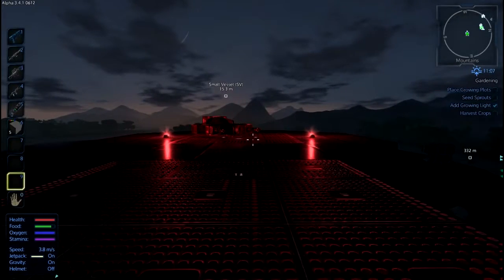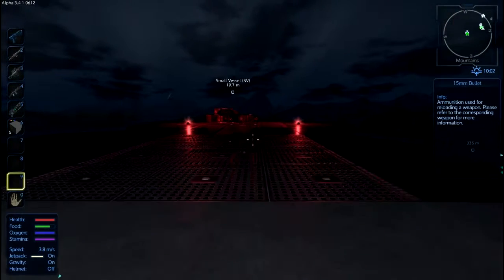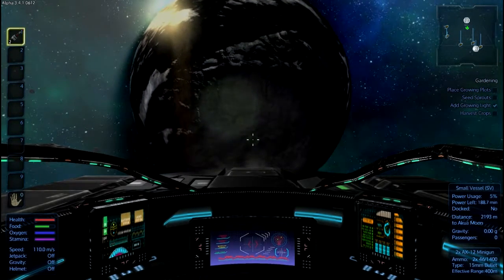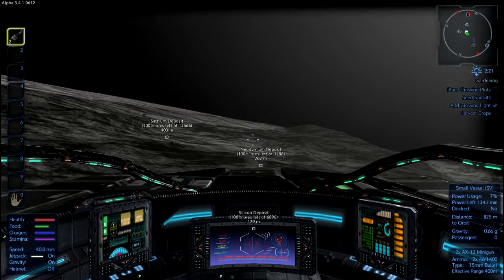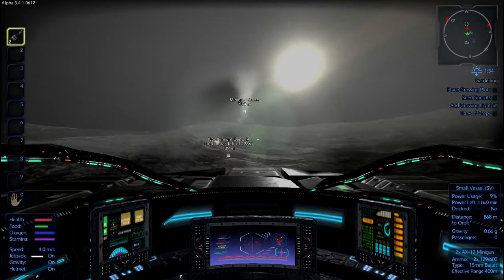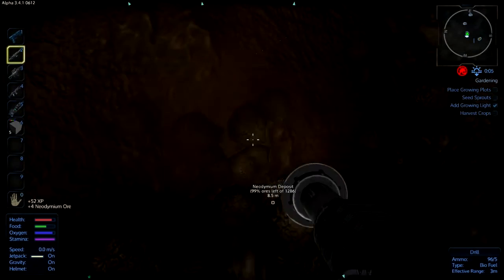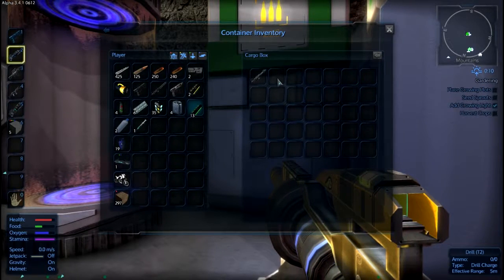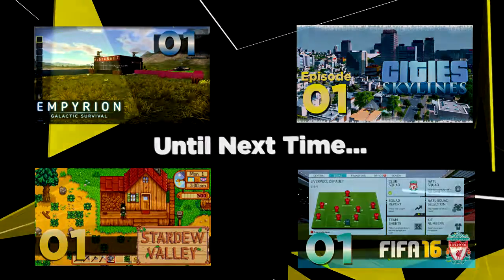Empyrion Galactic Survival - Episode 11 - Akua Moon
Empyrion Galactic Survival Gameplay
Server - Ryotcraft Private

Empyrion - Galactic Survival is a 3D open world, space survival adventure in which you can fly across space and land on planets. Build, explore, fight and survive in a hostile galaxy full of hidden dangers.

rc:Empyrion